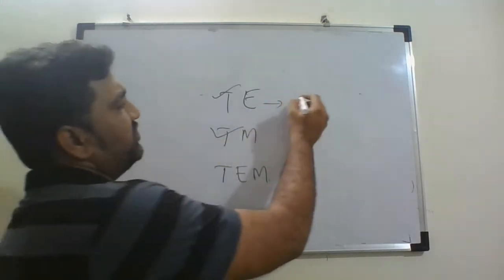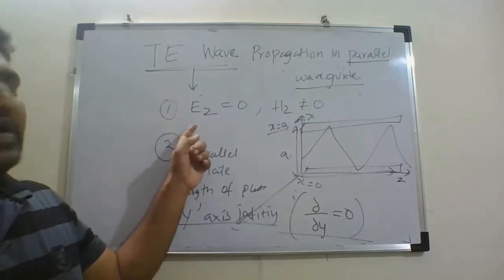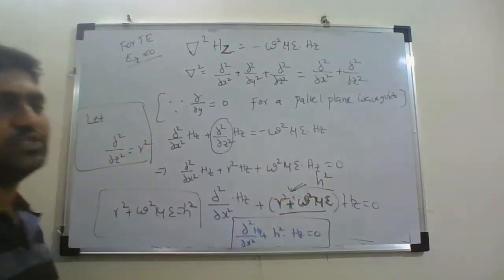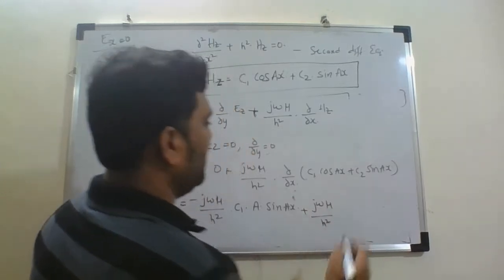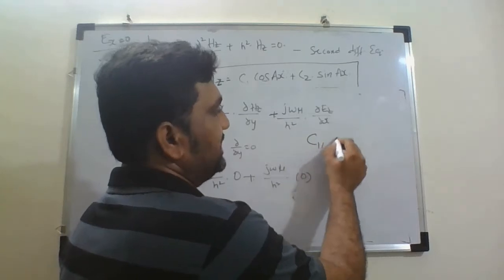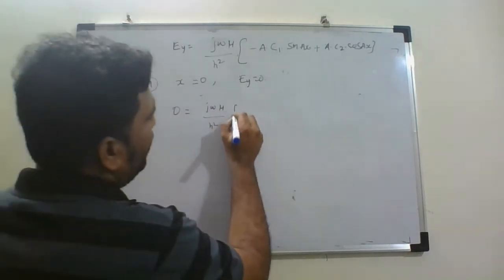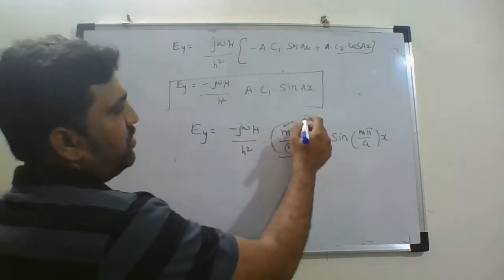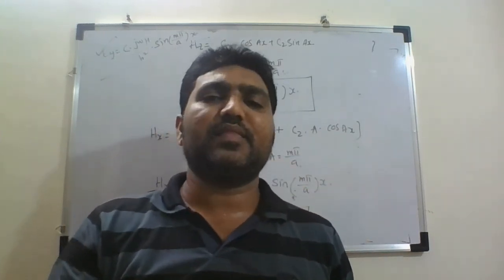UNIT I LEC 5 TRANSVERSE ELECTRIC MODE OF PROPAGATION INSIDE WAVEGUIDE